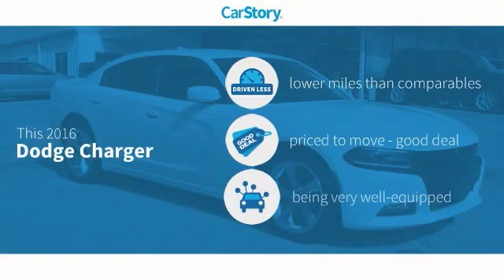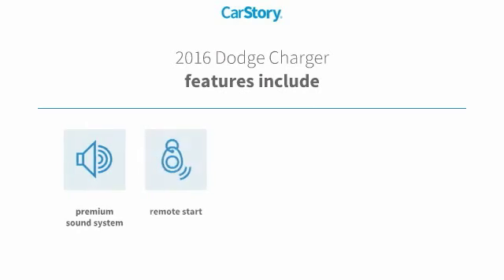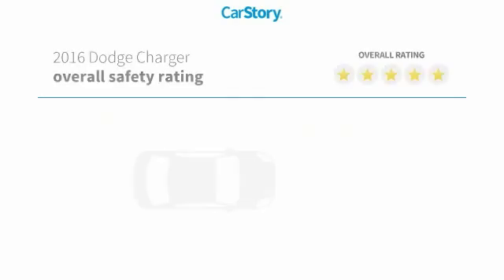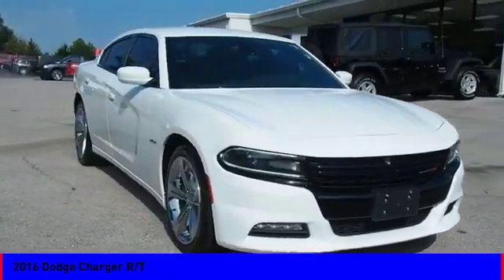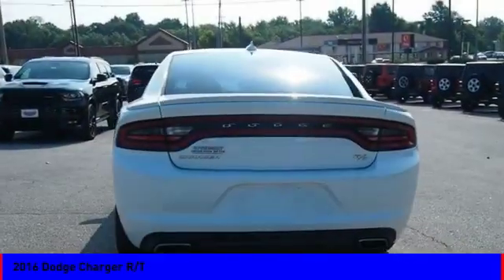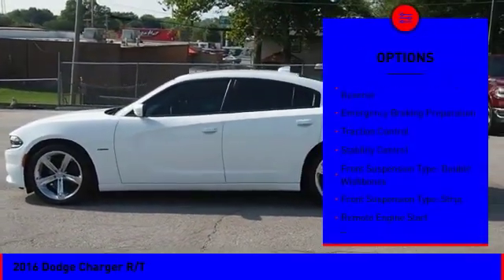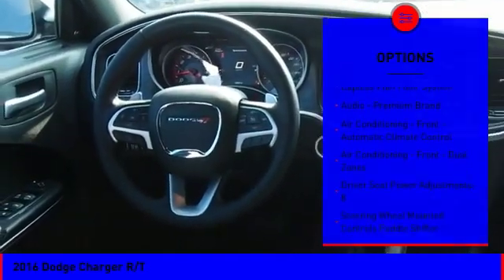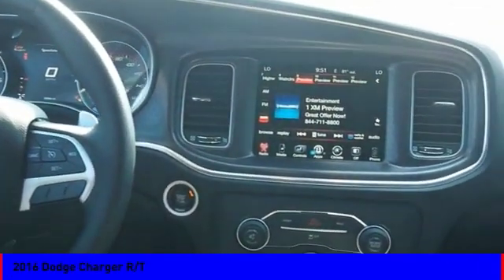2016 Dodge Charger R/T UsedNew or Used 14168A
Speedway Chrysler
555 N. Main St

It doesn't get much better than this 2016 Dodge Charger R/T, which boasts a push button start, remote starter, braking assist, dual climate control, hill start assist, stability control, traction control, premium speakers, anti-lock brakes, and dual airbags.  It has a 8 Cylinder engine.  You can trust this sedan because it has a crash test rating of 5 out of 5 stars!  The exterior is a charming bright white clearcoat.  Don't waste a moment with remote starter.  You won't believe the amazing sound quality from this vehicle's premium speakers.  Interested? True Market Prime Finance Price includes $1,000 discount from the cash price for financing through Speedway Prime Financing. Prime Financing is defined as, customer must have a FICO score of 720+, finance for no less than 72 months, and have no more than 25% equity from retail.